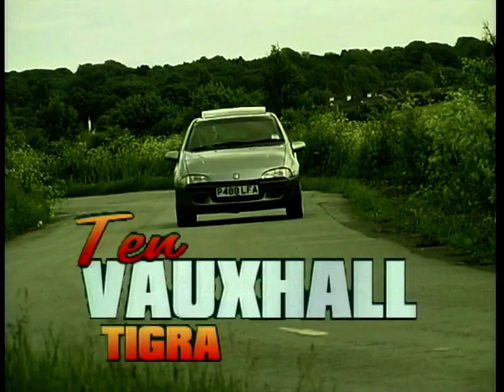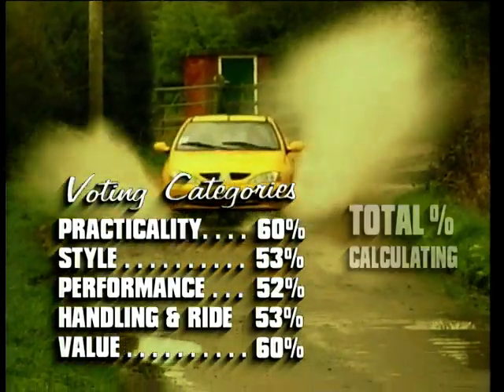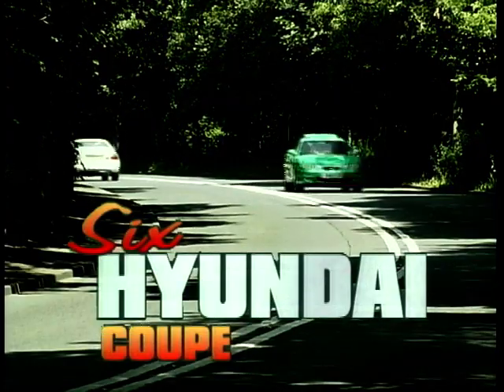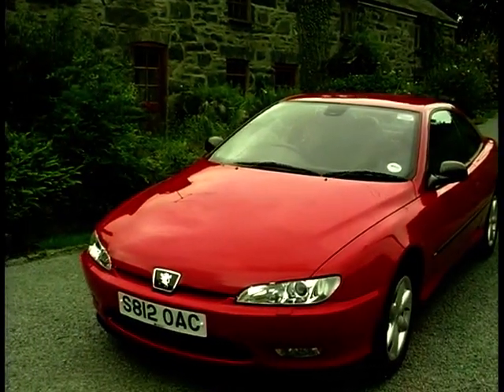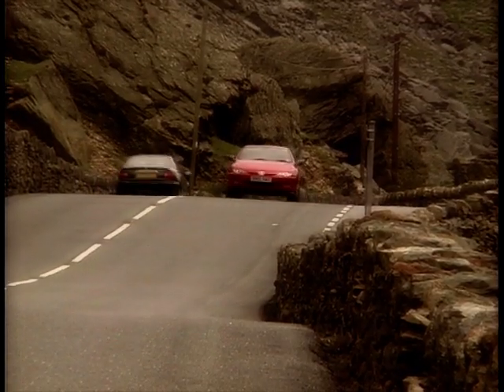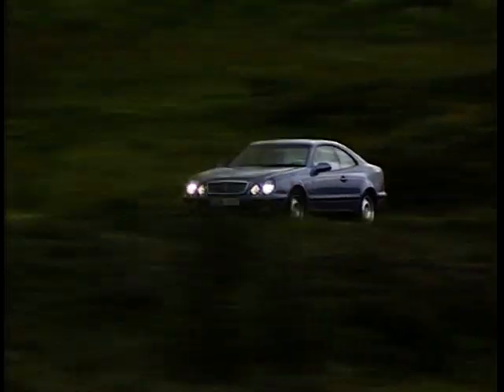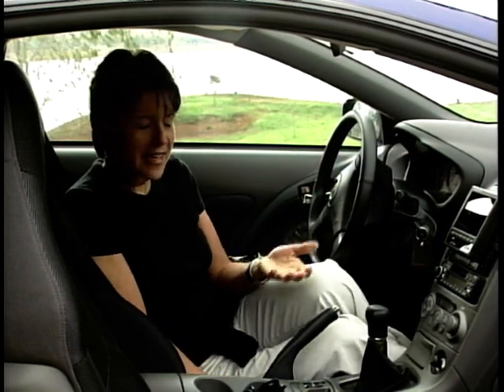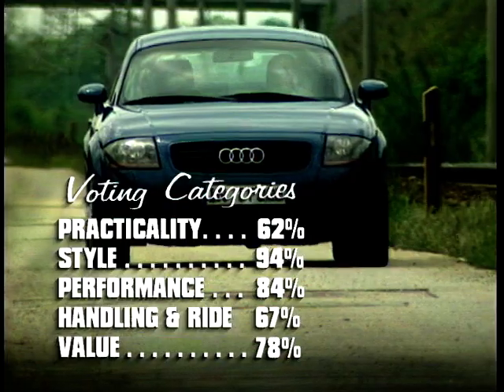The Top Ten Auto Show: Season 2, EP. 8 - Coupes (2001)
On this episode of the 'Top Ten Auto Show', Ian Royle, Chris Goffey and Francessca Robinson take a look at the top ten coupes, including the Vauxhall Tigra, Peugeot 406, Toyota Celica and Audi TT.

Which will be number one?

00:00 Intro
00:58 Number 10: Vauxhall Tigra
03:22 Number 9: Renault Megane
04:23 Number 8: Honda Accord
05:37 Number 7: Citroen Xsara
06:58 Number 6: Hyundai Coupe
09:36 Number 5: Peugeot 406
13:48 Number 4: Mercedes CLK
16:10 Number 3: Ford Puma
17:36 Number 2: Toyota Celica
19:39 The Top Ten So Far!
20:32 Number 1: Audi TT

Social Media